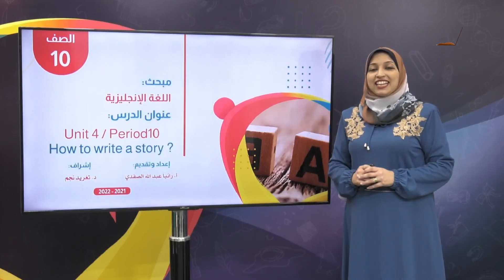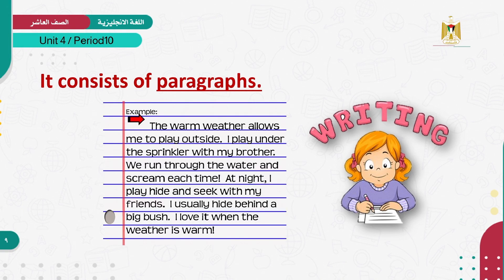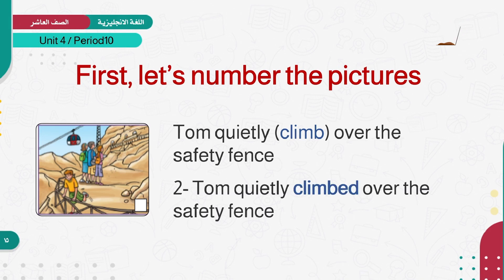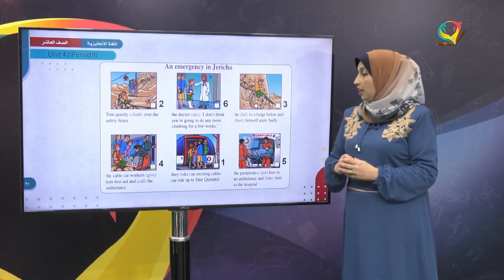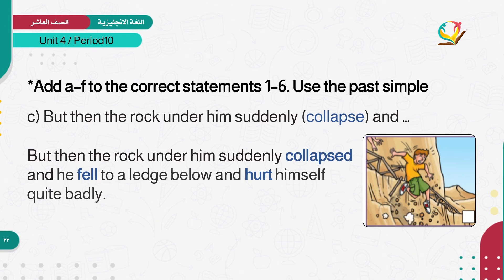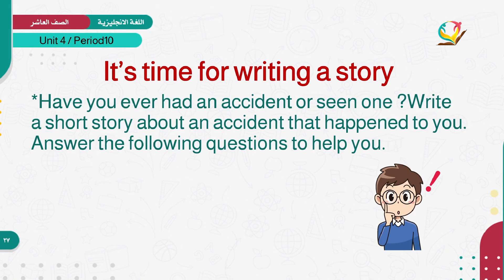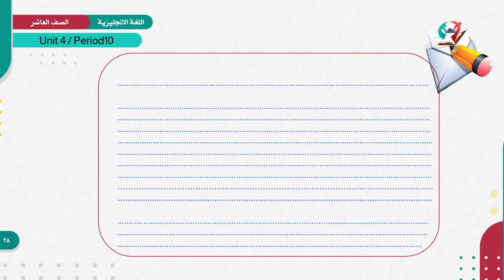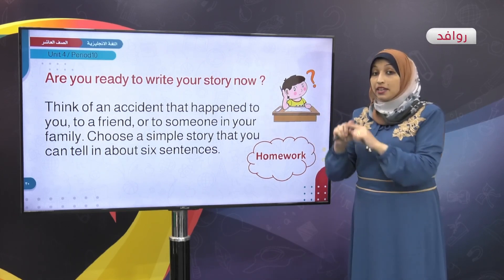اللغة الإنجليزية 10 - الفصل 1 | Unit 4 - Period 10 - Write a story